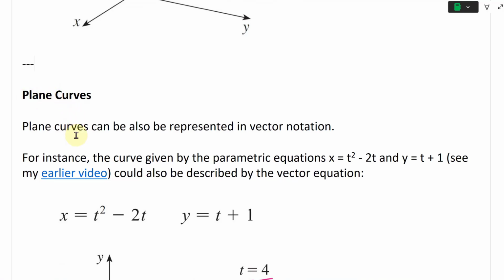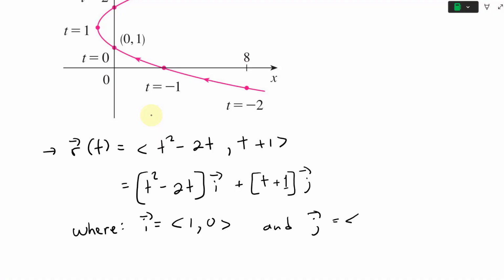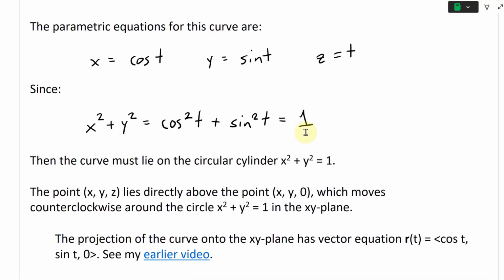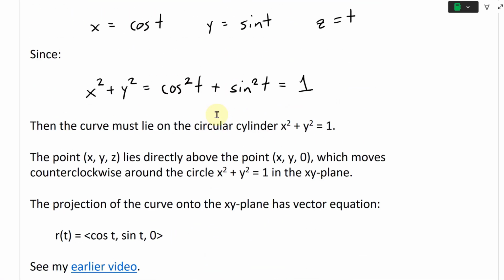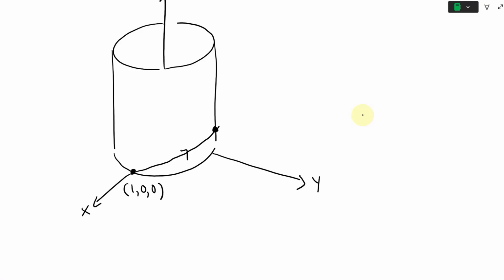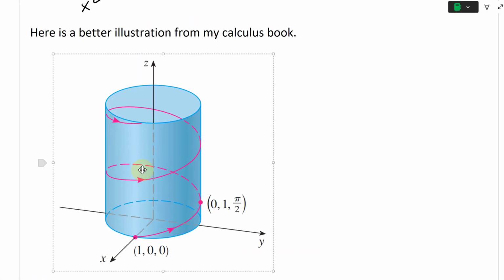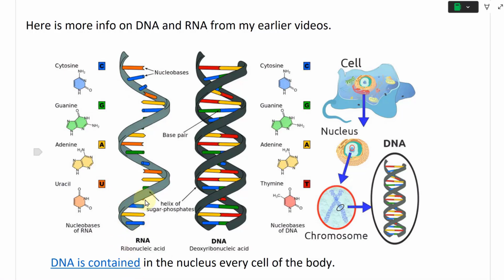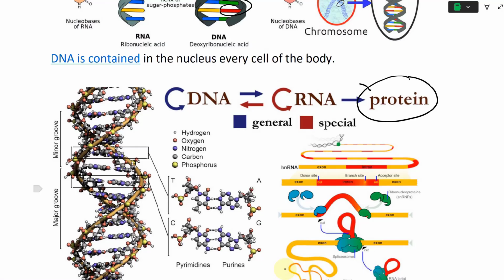Plane Curves as Vector Functions and the Structure of a DNA Helix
In this video I discuss how plane curves can be represented as vector functions, and illustrate an example of a plane curve that spirals upwards into a helix. A plane curve has all points in 3D that lie on a single plane, such as a flat sheet or cylinder. Representing a cylinder as a plane curve obtains a circular spiral that rises upwards as the the parameter t increases. This represents a helix shape. I also recap on the DNA helix, which consists of two linked, parallel, and intertwined helixes. I also recap on RNA, which is typically a single strand helix, as well as the Central Dogma of Molecular Biology, which states:

Information can flow from DNA to/from RNA to protein, but never from protein to RNA or DNA.

Timestamps:

- Plane curves as vector functions: 0:00
- Parametric equations of a horizontal parabola to vector form: 0:52
- Recap on standard basis vectors i, j, and k: 2:07
- Example 4: Vertical Helix: 2:40
  - Projection of the curve onto the x-y plane is a circle: 5:04
  - Vector function spirals upwards a helix along a cylinder: 6:30
  - Better illustration of the helix from my calculus book: 9:30
  - Graphing in GeoGebra 3D graphing calculator: 9:55
- Recap on the DNA and RNA Helixes: 10:45
  - Central Dogma of Molecular Biology: Information doesn't flow from protein to RNA or DNA: 13:00